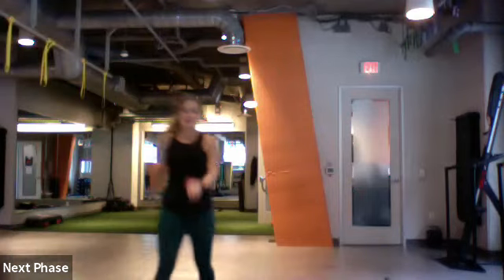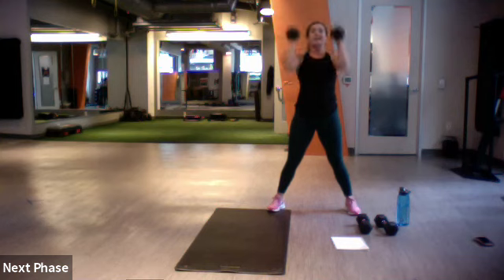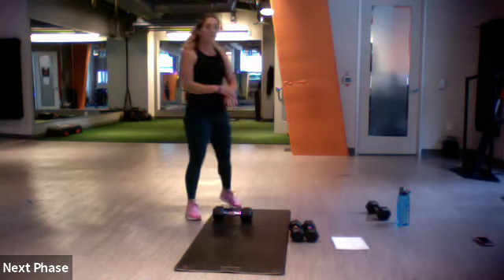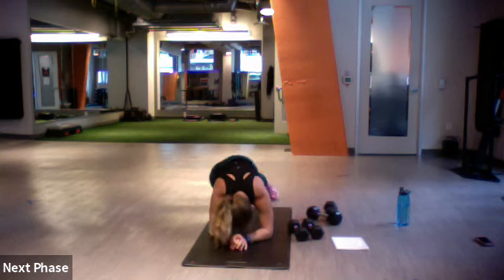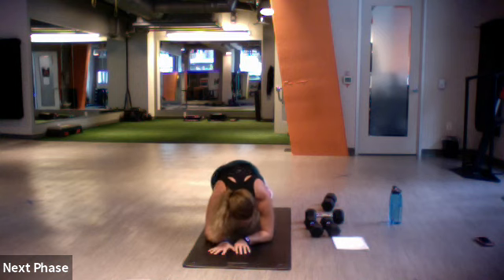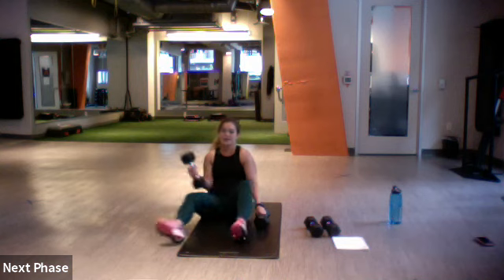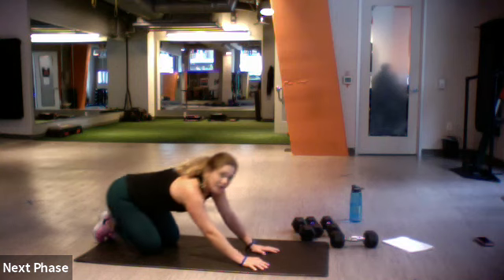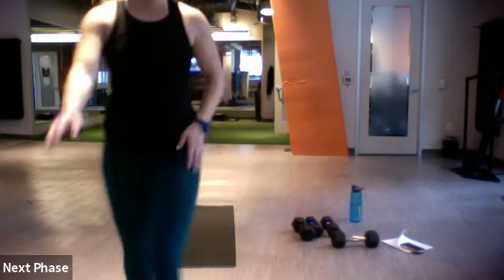Friday 9/25 LIVE Signature Circuit Upper Body & Core with Abby